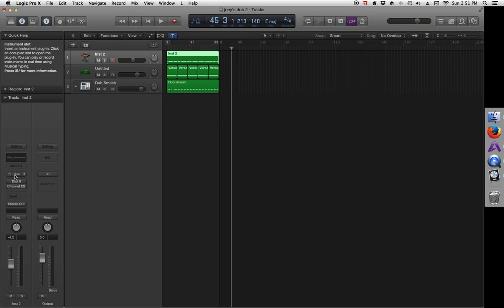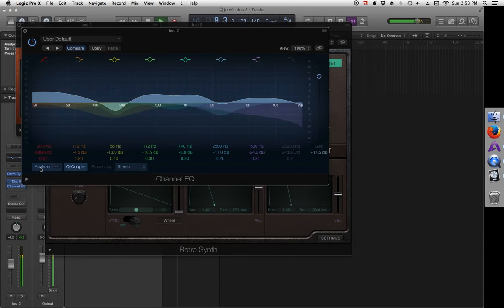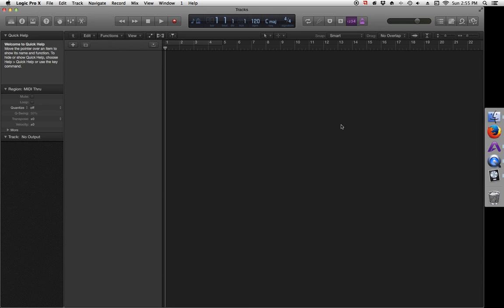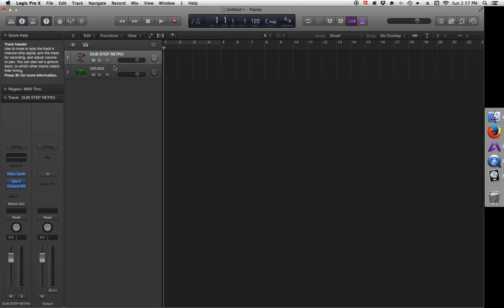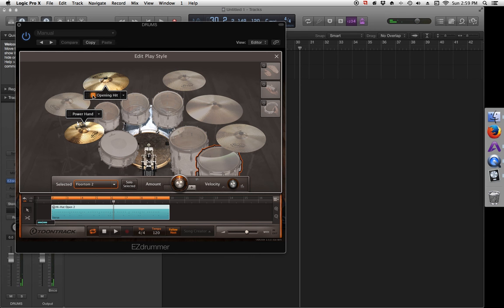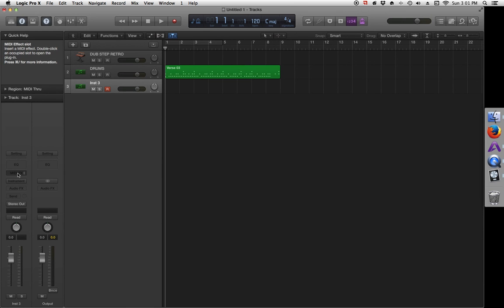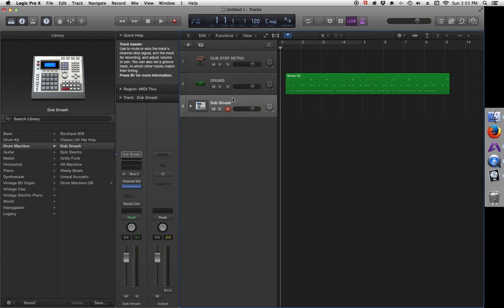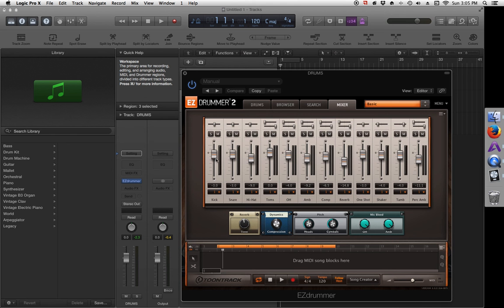DUB 4 JOEY